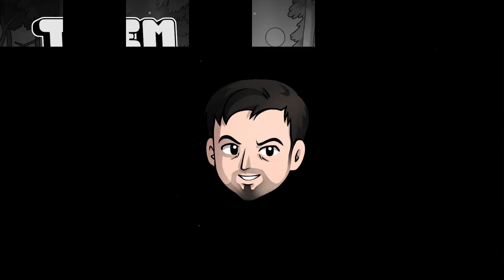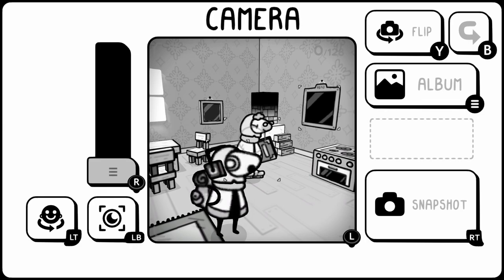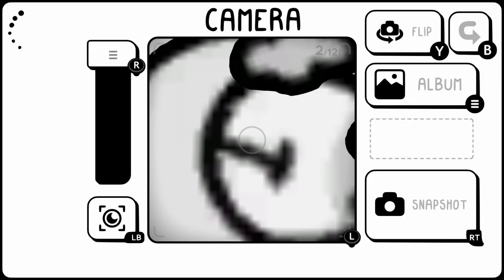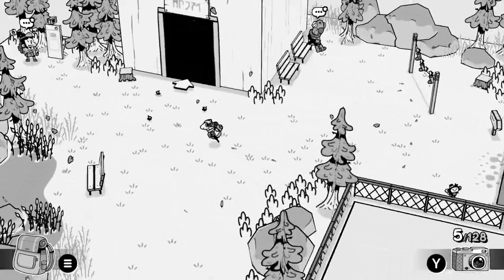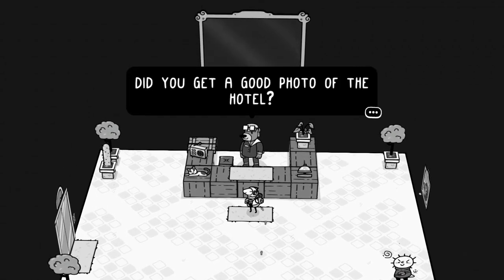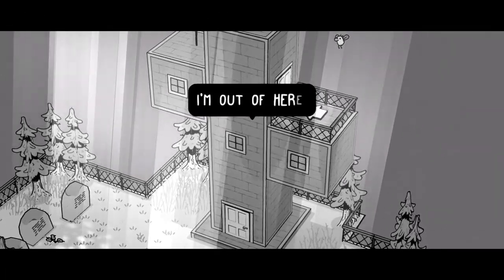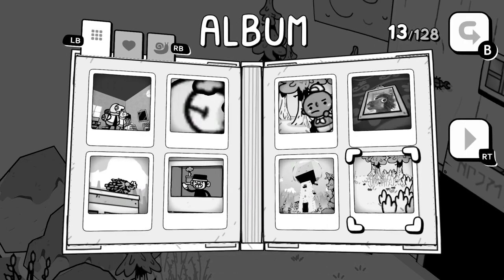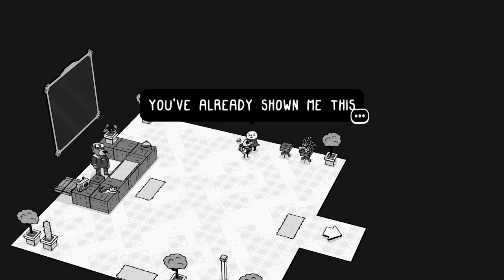TOEM - Steam Next Fest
Description:
Set off on a delightful expedition and use your photographic eye to uncover the mysteries of the magical TOEM in this hand-drawn adventure game. Chat with quirky characters, solve their problems by snapping neat photos, and make your way through a relaxing landscape!